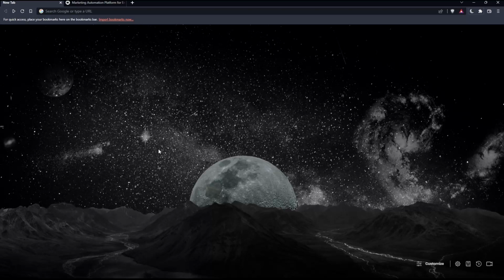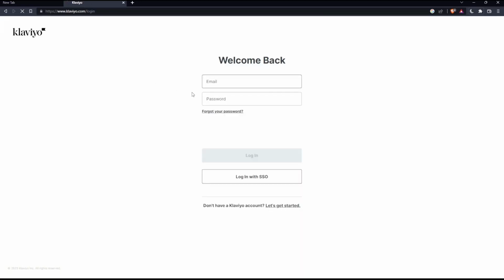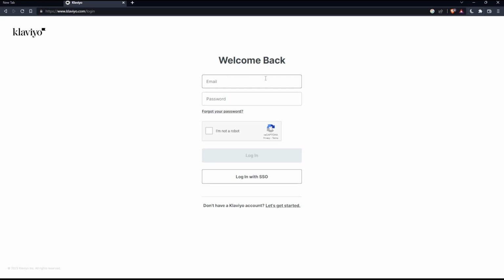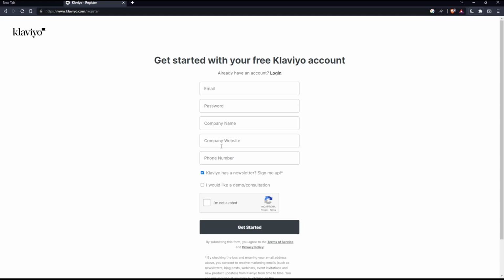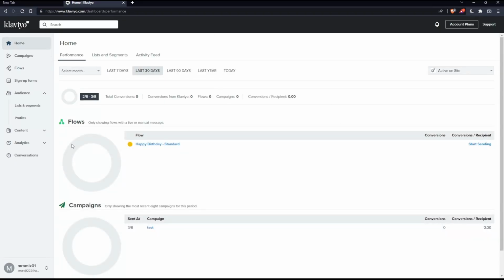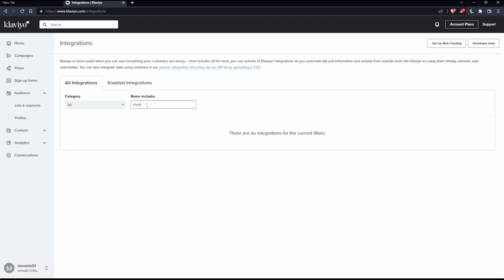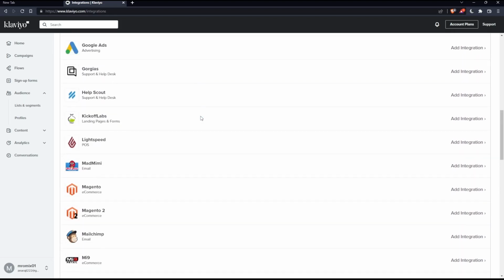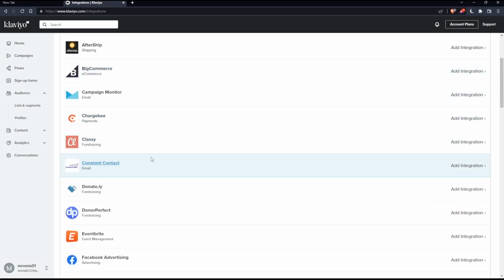How To Integrate With Squarespace Klaviyo Tutorial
Today we talk about integrate with squarespace,klaviyo integrate with squarespace,integrate with squarespace klaviyo